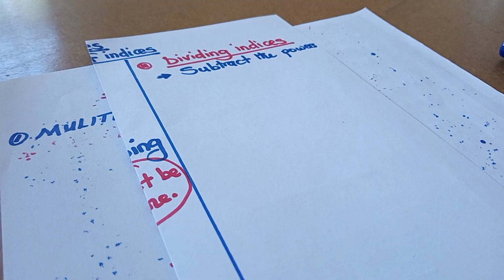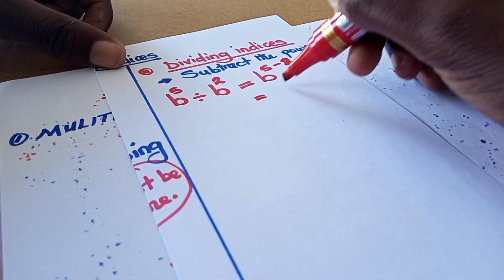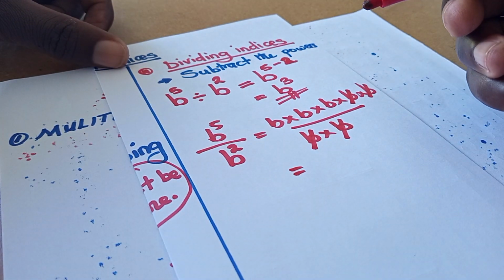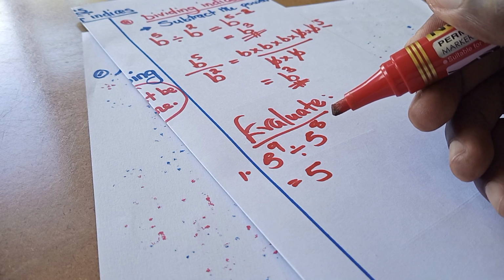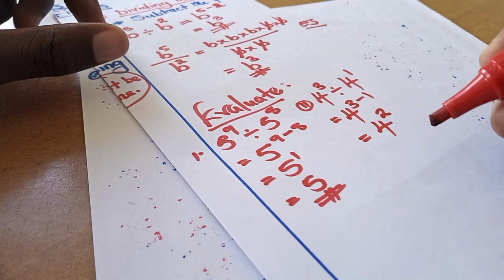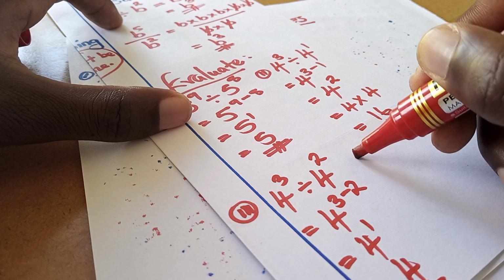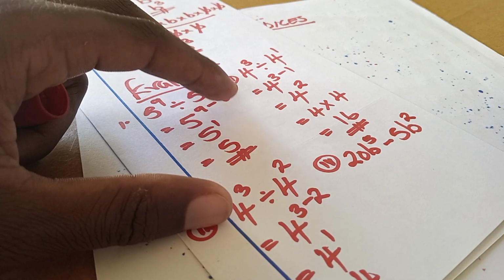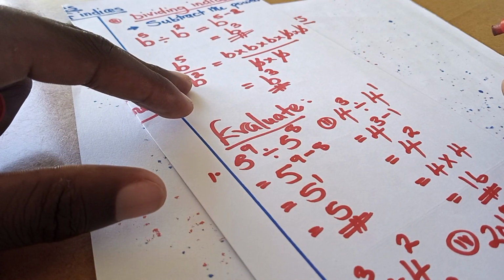Division of indices.... Lesson 2